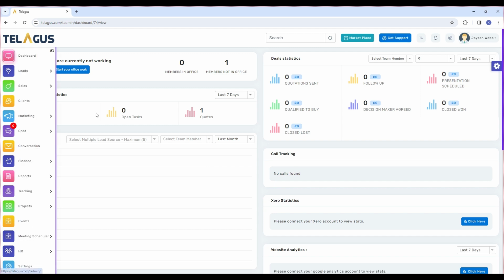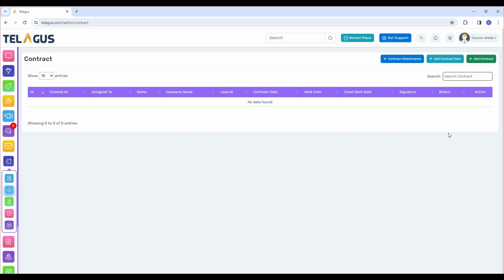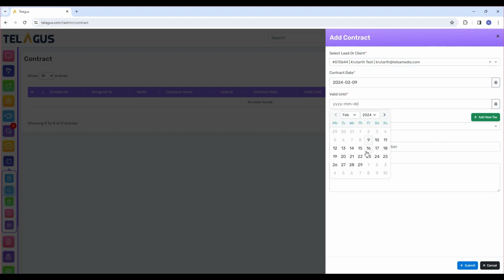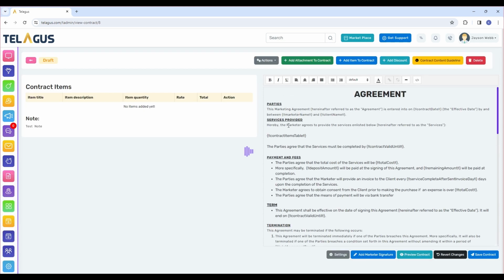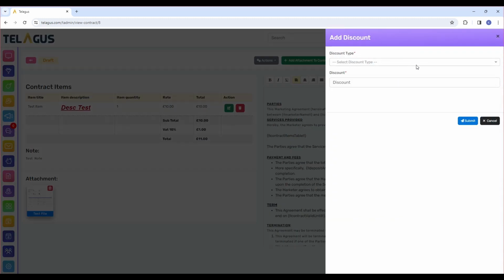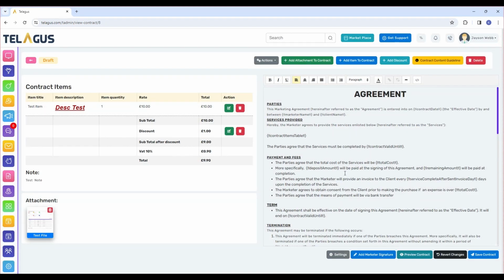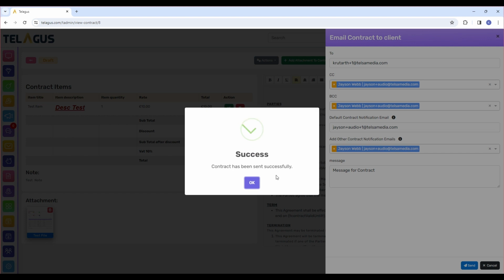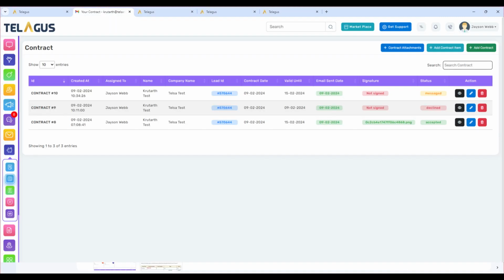How to Access the Contract Feature in Telagus?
Learn how to efficiently manage contracts with Telagus! In this tutorial, we guide you through adding contract attachments, items, setting up tax details, and more. Discover how to customize contracts, add signatures, and send them to clients seamlessly. Stay organized and professional with Telagus' contract management features.